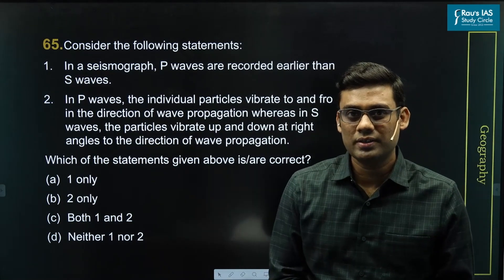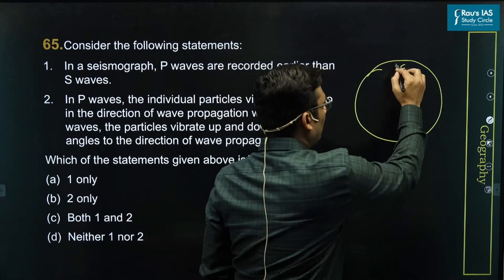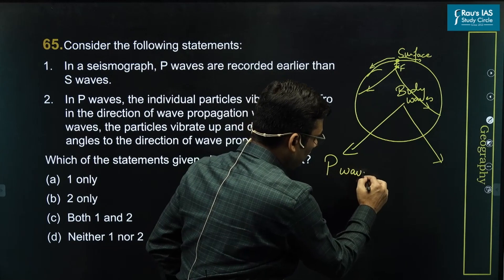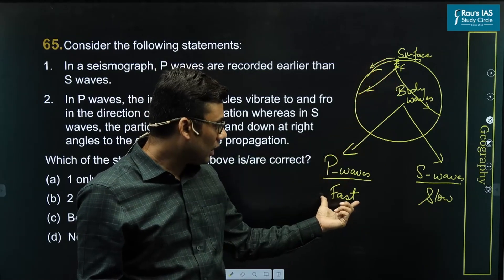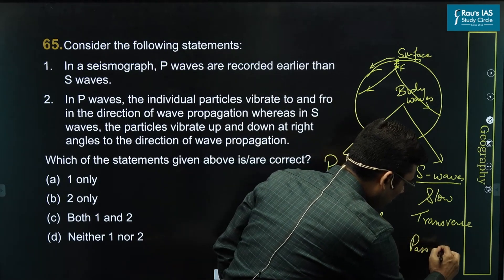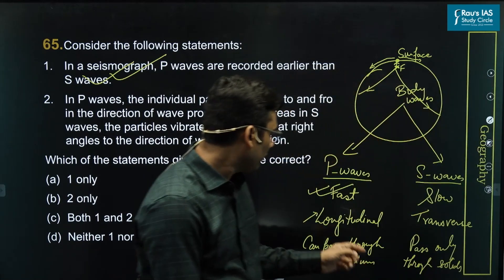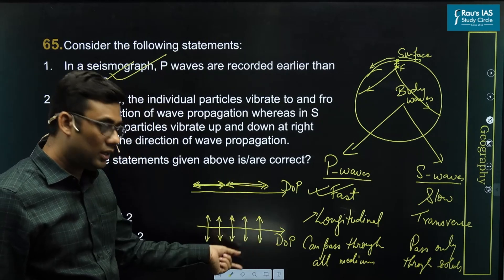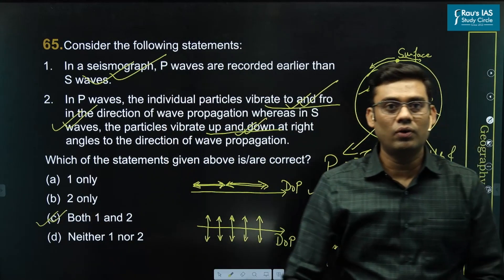UPSC CSE Prelims 2023 | GS Paper 1 | Question - 65 | Set - A | Answer & Explanation | Rau's IAS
🎯Question 65 : Consider the following statements:
1.   In a seismograph, P waves are recorded earlier than S waves.
2.   In P waves, the individual particles vibrate to and fro in the direction of wave propagation whereas in S waves, the particles vibrate up and down at right angles to the direction of wave propagation.
There are two types of body waves. They are called P and S-waves. P-waves move faster and are the first to arrive at the surface. These are also called ‘primary waves’. The P-waves are similar to sound waves. They travel through gaseous, liquid and solid materials.
S-waves arrive at the surface with some time lag. These are called secondary waves. An important fact about S-waves is that they can travel only through solid materials. This characteristic of the S-waves is quite important.
P-waves vibrate parallel to the direction of the wave. The direction of vibrations of S-waves is perpendicular to the wave direction in the vertical plane. Hence, they create troughs and crests in the material through which they pass.
🎯Connect with Rau’s IAS Study Circle